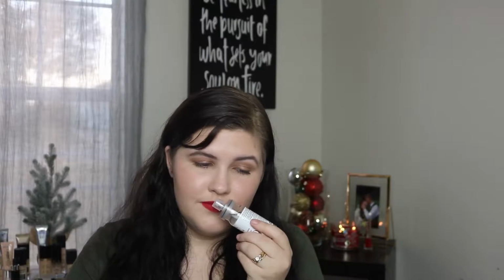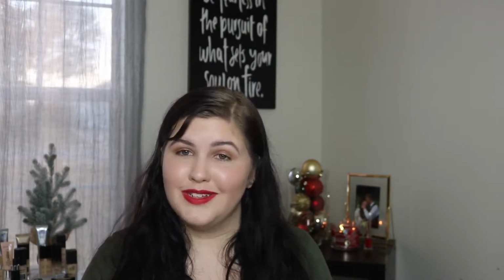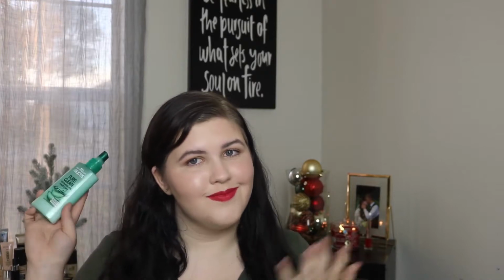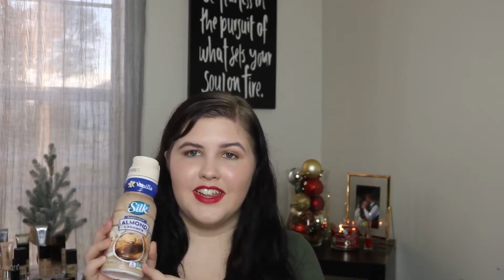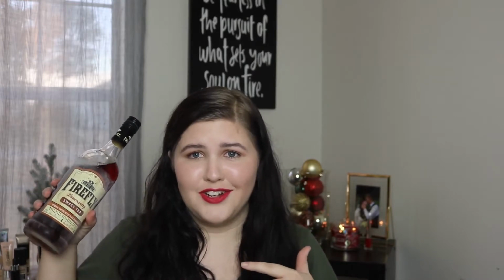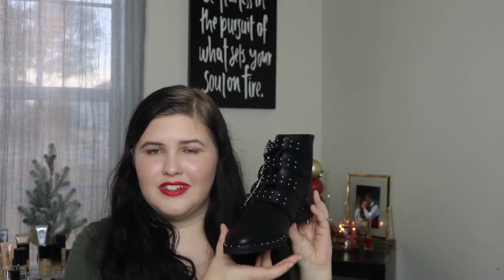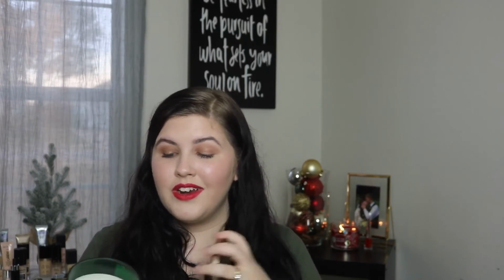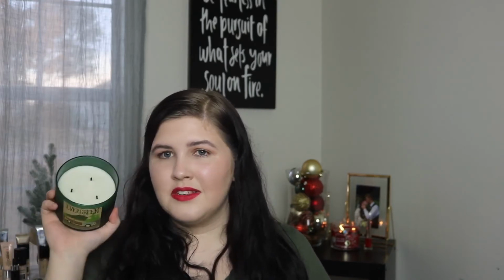November Hits and Misses | 2018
Hey guys! Today I am talking all about the stuff I've been loving and hating this month!

Products Mentioned:

Joah Beauty - especially the drop foundation and the concealers

Maybelline Brow Definer

Anastasia Beveryly Hills Clear Brow Gel

Olay Clay Mask

Milk Makeup Bronzer Stick

Garnier Fructis Detangler Spray

Silk Almond Creamer in Vanilla

Firefly Low Country Sweet Tea Vodka

Peppridge Farm Linzer Cookies

Buckle Boots
   Missguided Version:

   Target Version:

Bath and Body Works EverGreen Candle

Shopping online? OF COURSE YOU ARE! Use Ebates to save some $$$

I use MagicLinks for all my ready-to-shop product links.

  Outro: Good For You by THBD